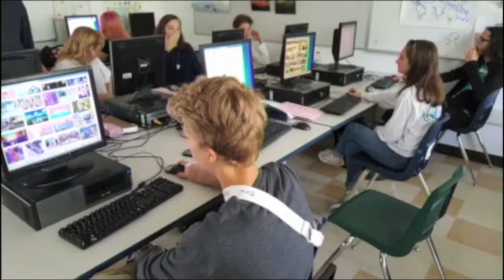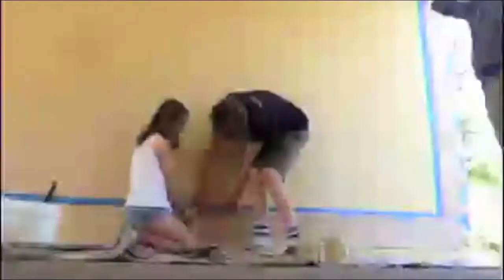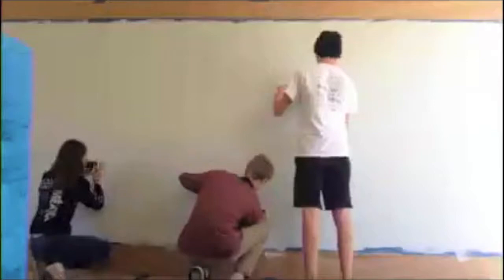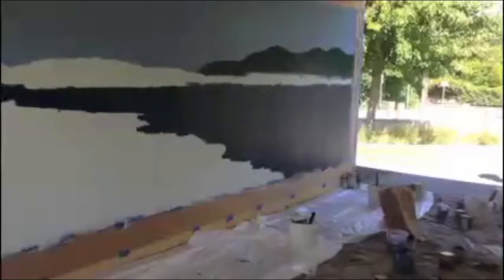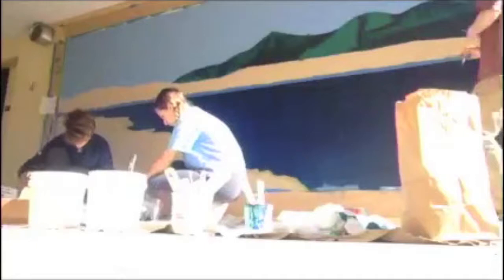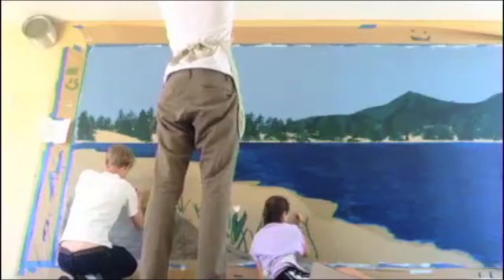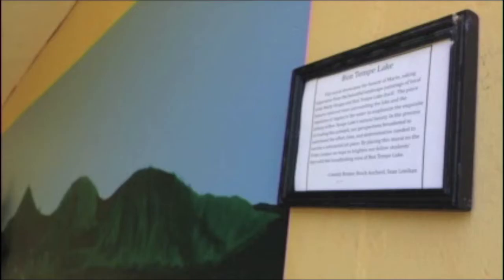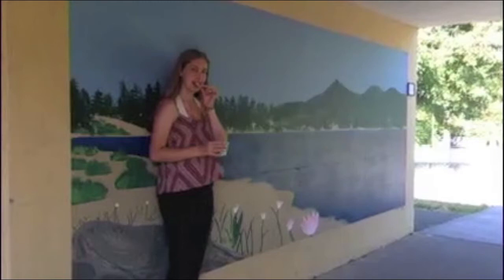Art Is Everywhere: Bon Tempe Lake Mural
Brock Auchard, Cassidy Bruner, and Sean Lenihan's Mural at Sir Francis Drake Highschool.